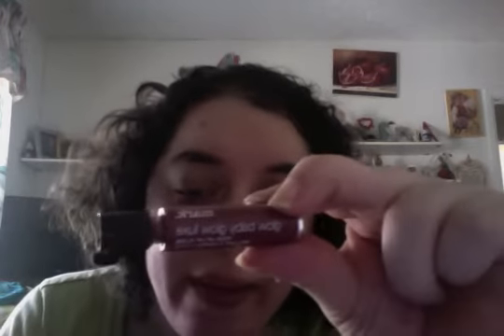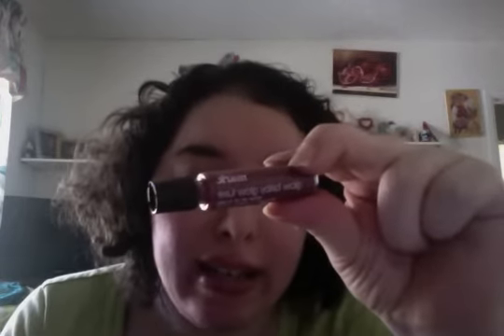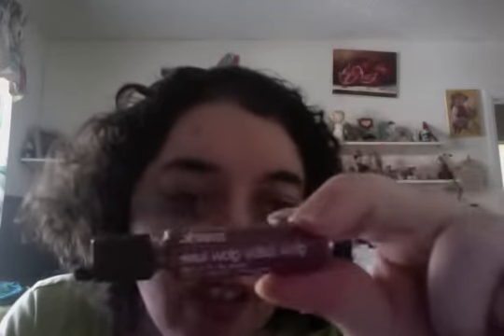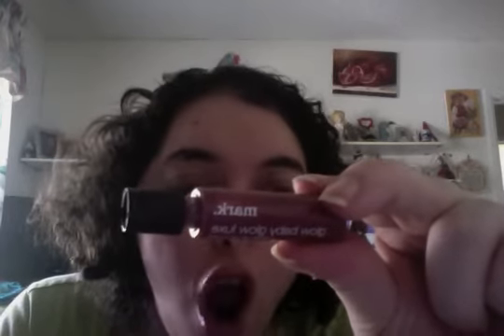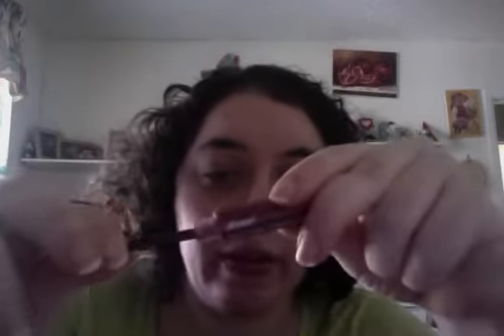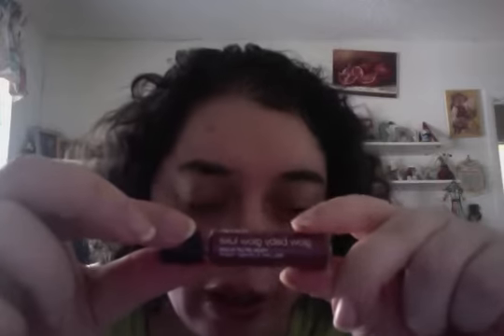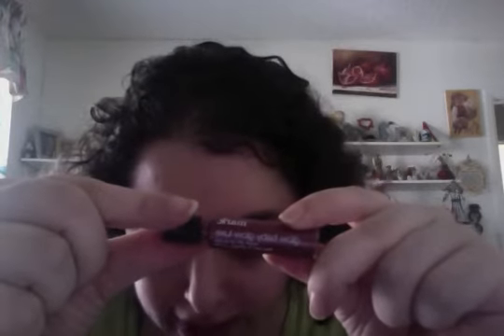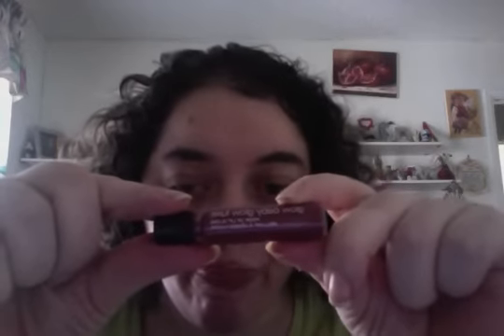Mark Glow Baby Glow Luxe Hook Up Lip Gloss in Flirty Luxe For $6. 50 From Avon